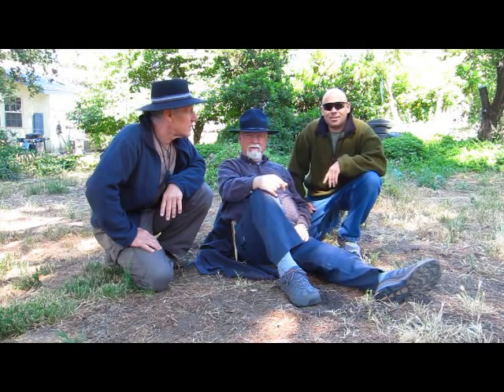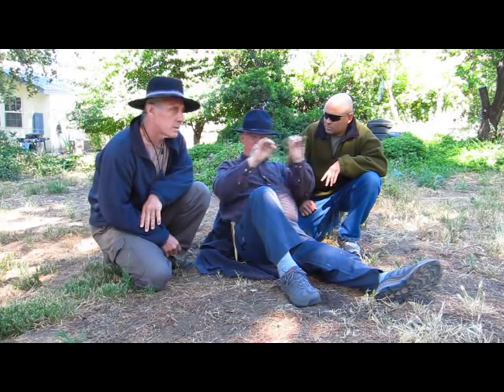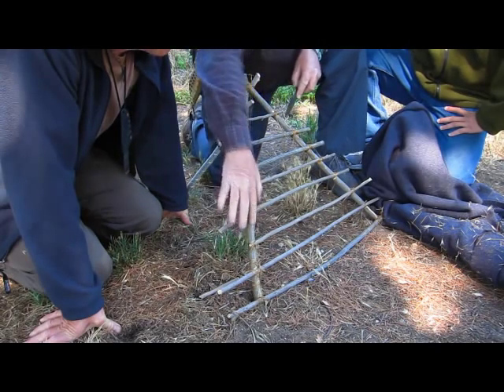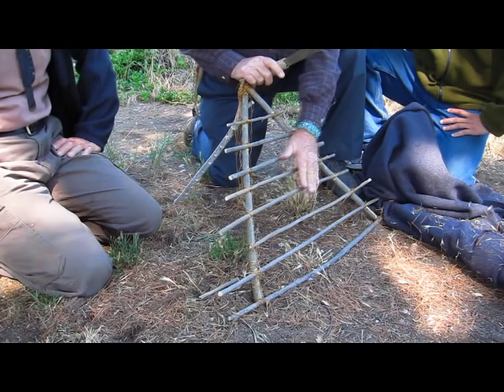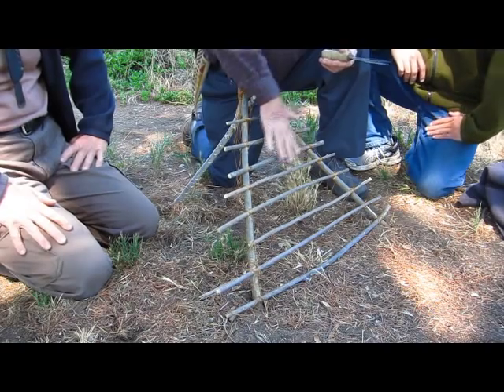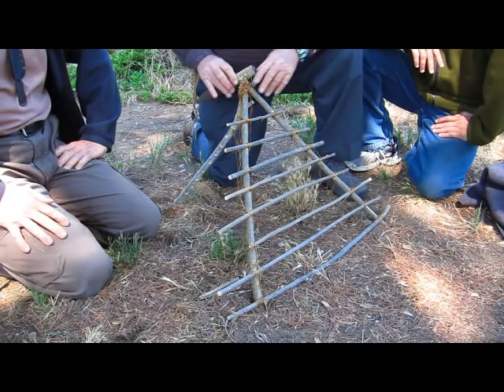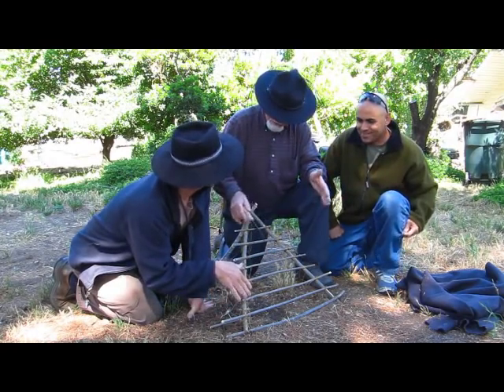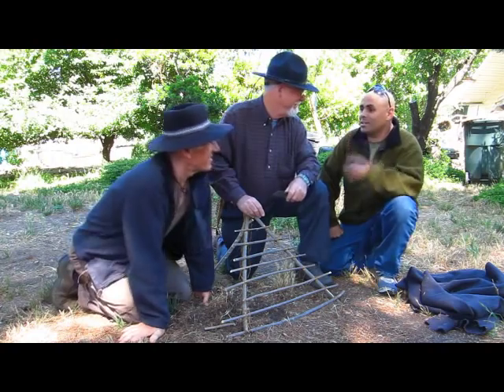Native American Back Rest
Dude shows how to make a Native American backrest